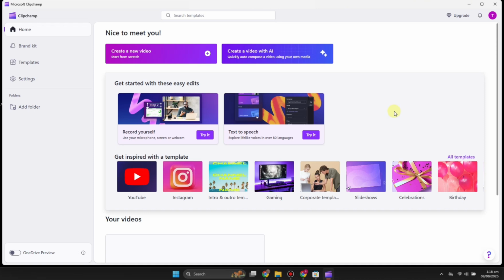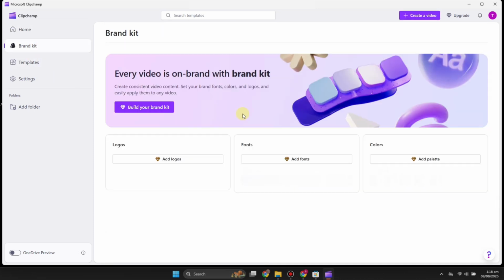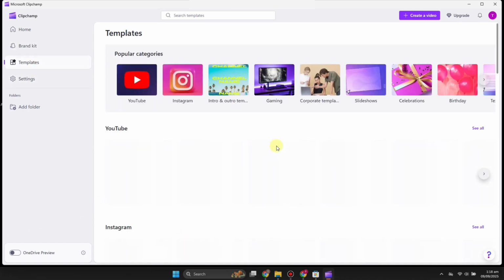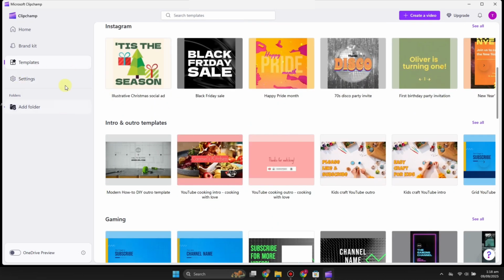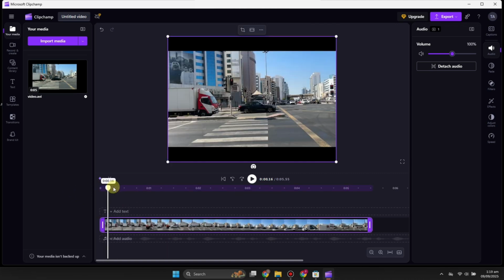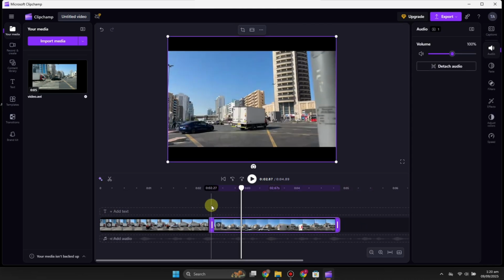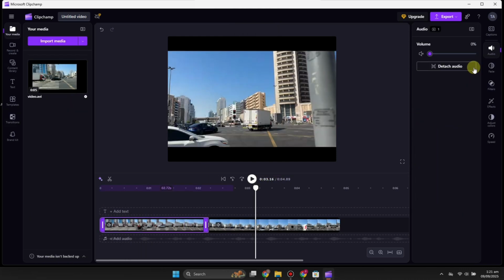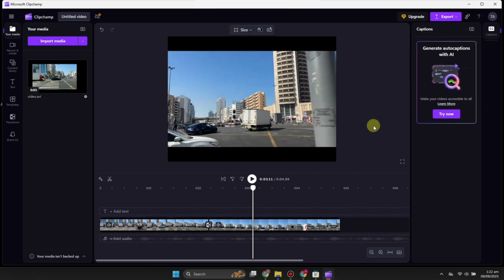Clipchamp Video Editing Tutorial Learn In 5 Minutes (Complete Guide!)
Clipchamp Video Editing Tutorial Learn In 5 Minutes

Want to edit videos easily without complicated software? In this tutorial, I’ll show you exactly how to use Clipchamp for video editing in just 5 minutes. Whether you’re creating YouTube videos, school projects, or personal content, this beginner-friendly guide will walk you through all the basics step by step.

What you’ll learn in this video:
✅ How to import and organize your media
✅ Trimming, cutting, and arranging clips
✅ Adding text, music, and transitions
✅ Using filters and effects in Clipchamp
By the end of this video, you’ll know how to edit videos in Clipchamp and create professional-looking content for free.